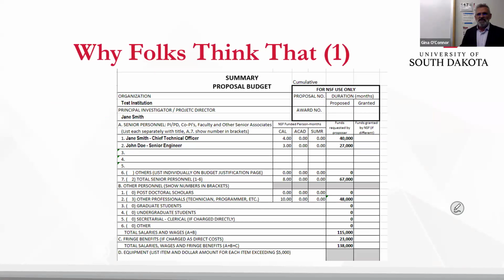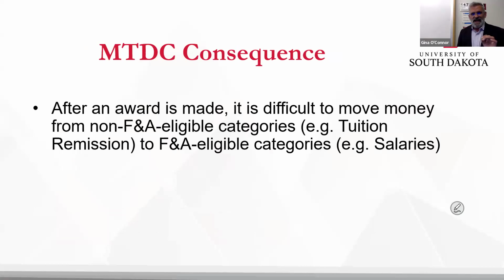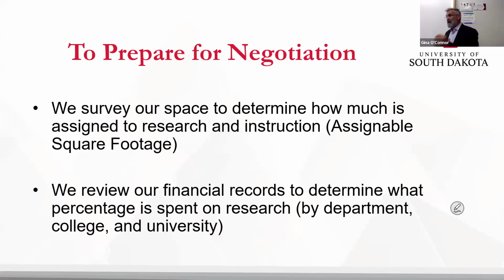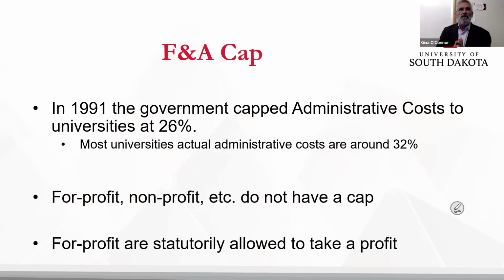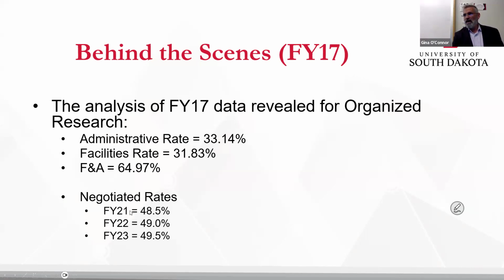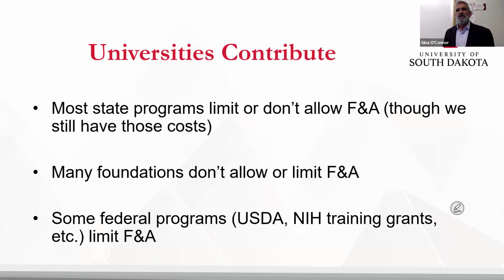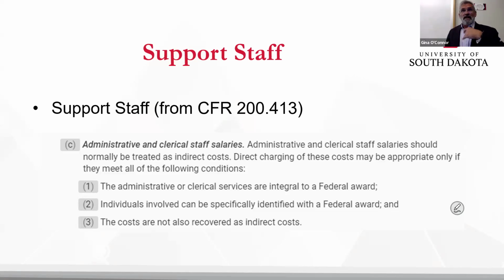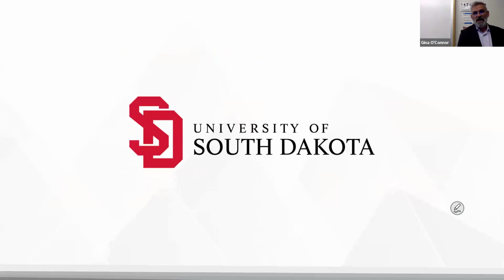PIRD: Understanding F&A at USD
F&A costs, also known as indirects or overhead, are an important part of a grant budget that are often misunderstood. In this presentation, USD's Vice President for Research, Dan Engebretson, explains the history of F&A, how USD's rate is calculated, how USD utilizes F&A funds, and best practices for including F&A in your next grant budget.